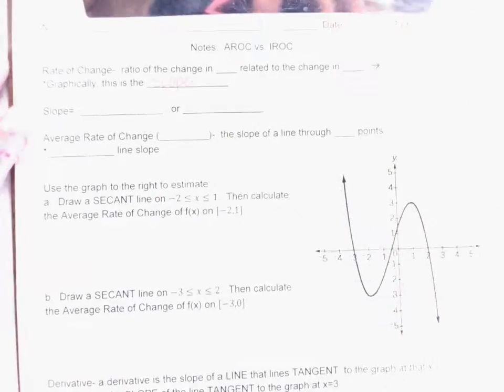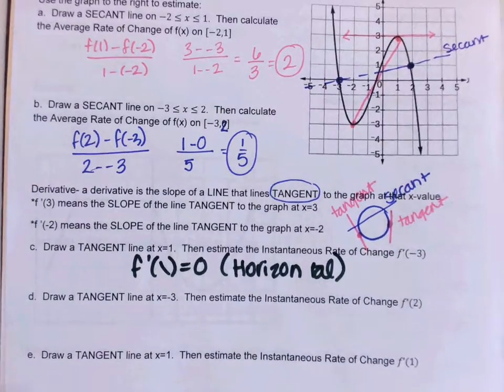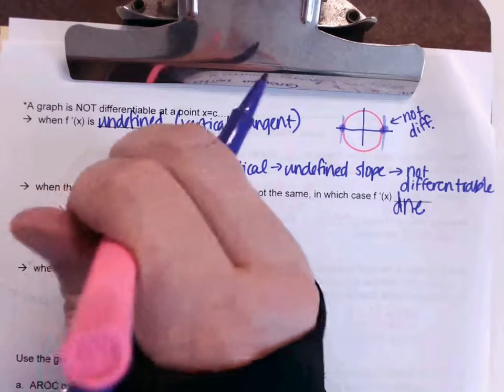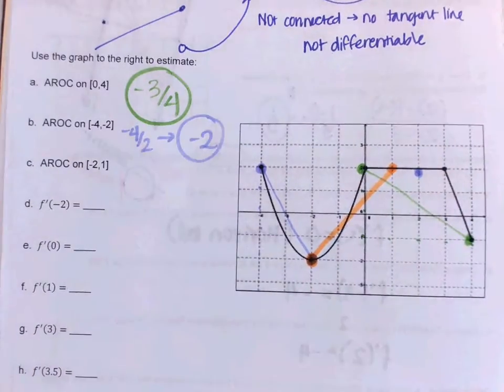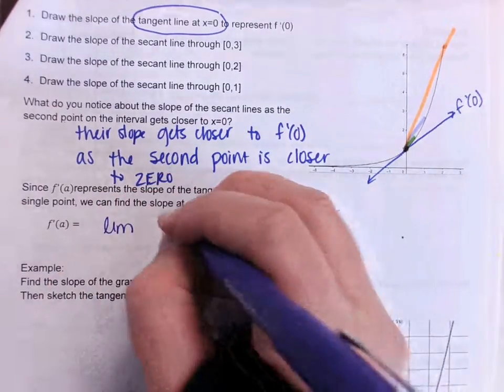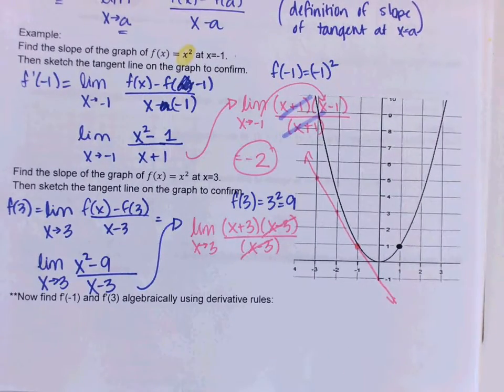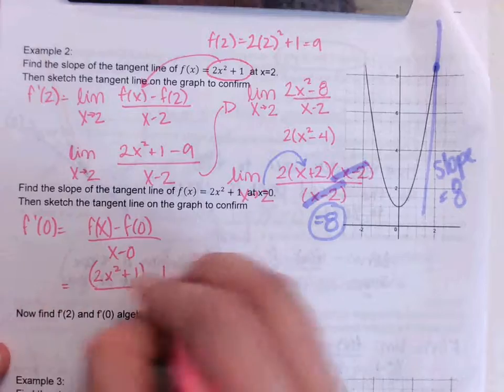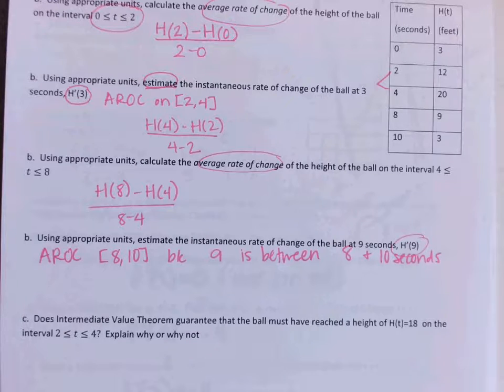AROC vs IROC